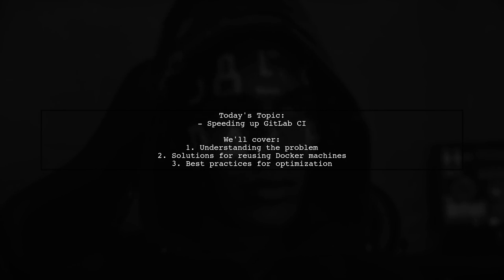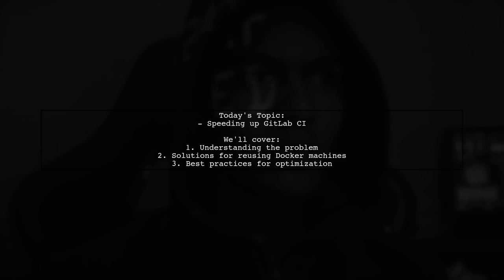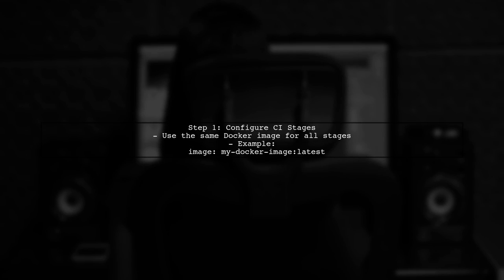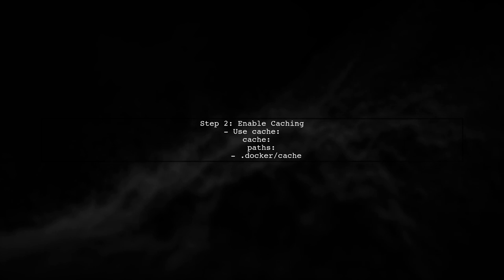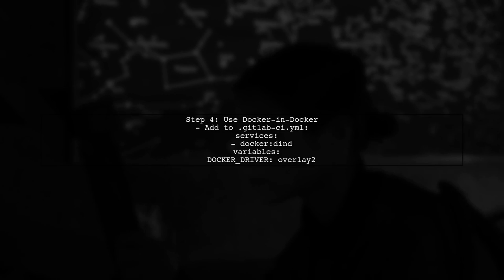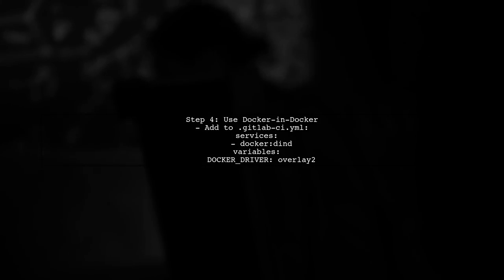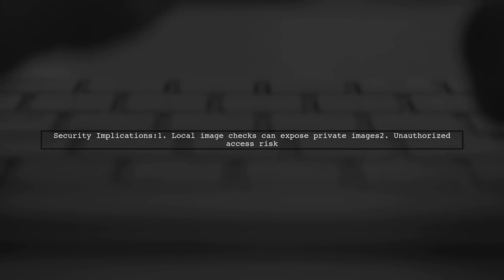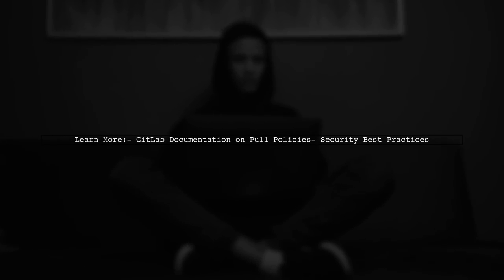Speed Up GitLab CI: Reuse Docker Machine for Faster Build Stages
In this video, we dive into the world of GitLab CI and explore how reusing Docker machines can significantly enhance your build process. As projects grow in complexity, build times can become a bottleneck, but with the right strategies, you can streamline your CI/CD pipeline. Join us as we share practical tips and techniques to optimize your builds, reduce waiting times, and improve overall efficiency in your development workflow.

Today's Topic: Speed Up GitLab CI: Reuse Docker Machine for Faster Build Stages

Related to: speedupgitlabci, reusedockermachine, fasterbuildstages, gitlabcioptimization, dockermachinereuse, ci/cdperformance, gitlabcispeed, dockerinci, continuousintegration, buildoptimization, gitlabperformance, devopsbestpractices, cipipelineefficiency, dockercontainers, gitlabcitips, speedingupbuilds, ci/cdtools,